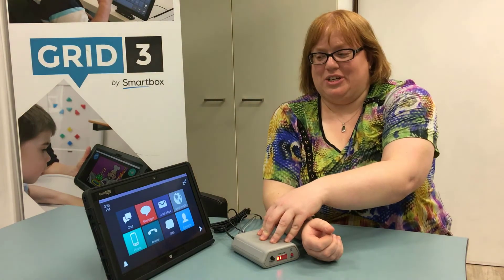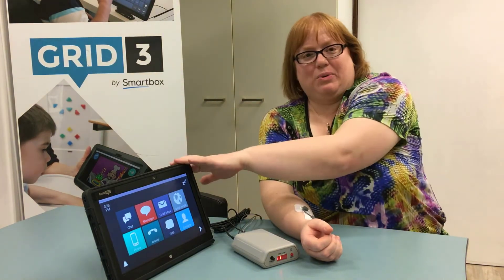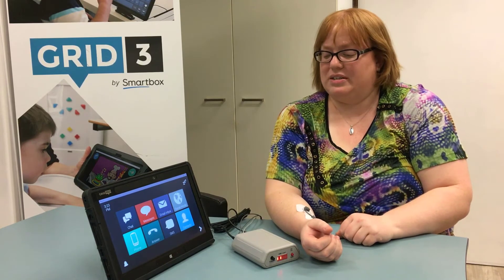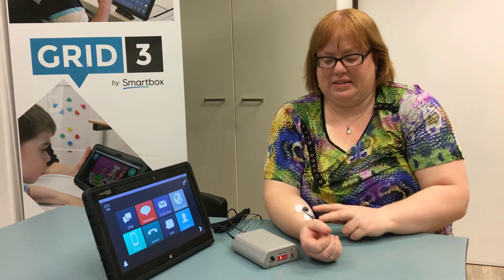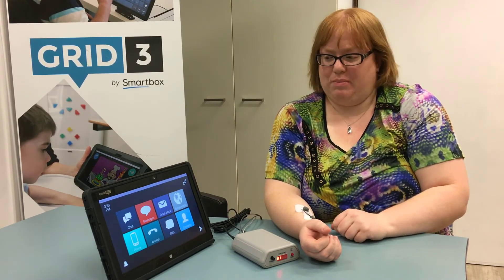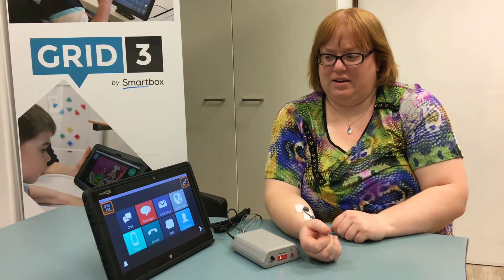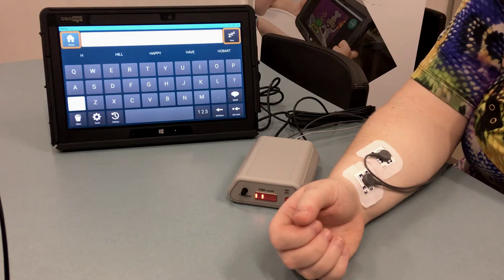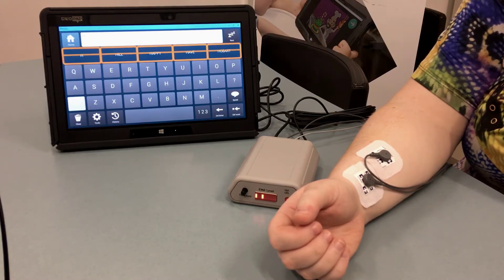EMG Switch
This video introduces our EMG switch. The EMG switch picks up the electrical signal from a muscle, allowing for very small movement needed to activate the switch. It works the same as any other switch, activating switch scanning for communication and computer access purposes.